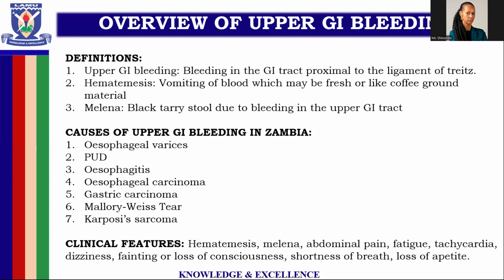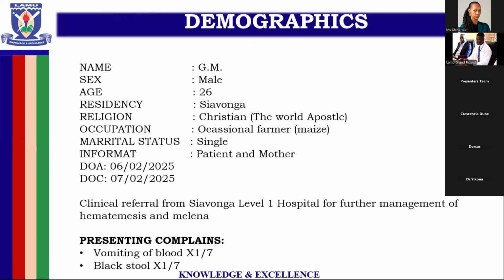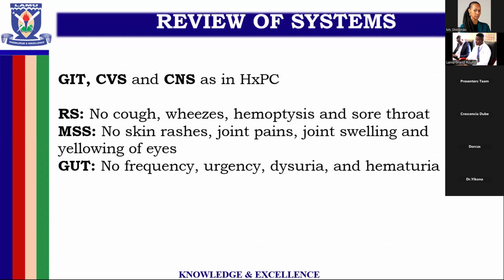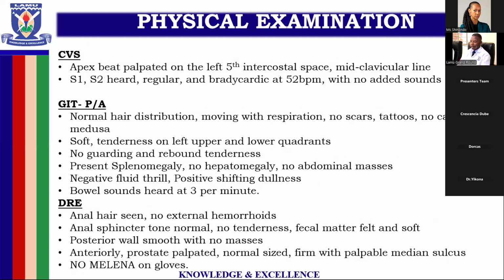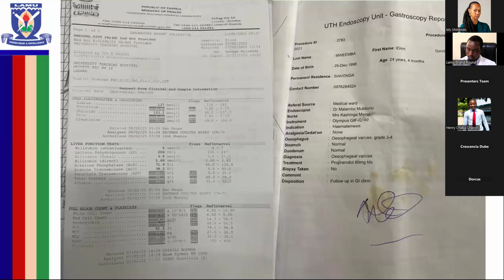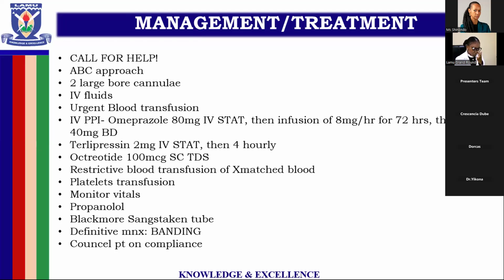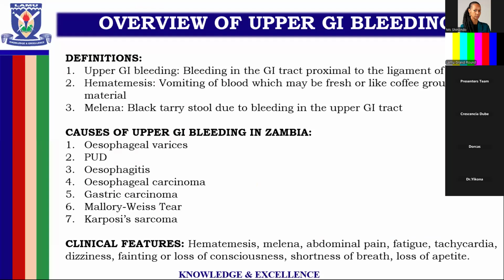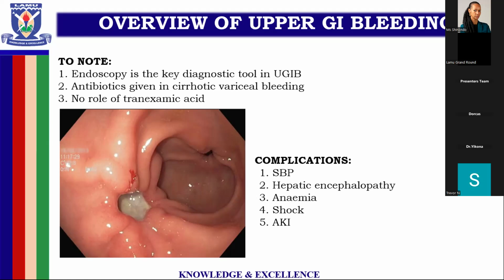Upper GI Tract Bleeding